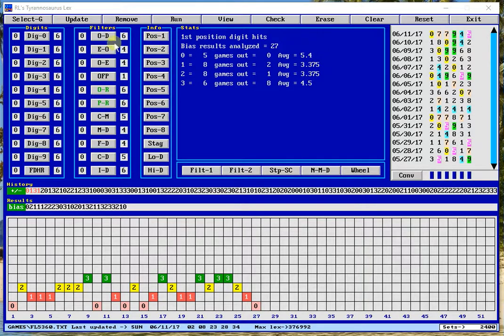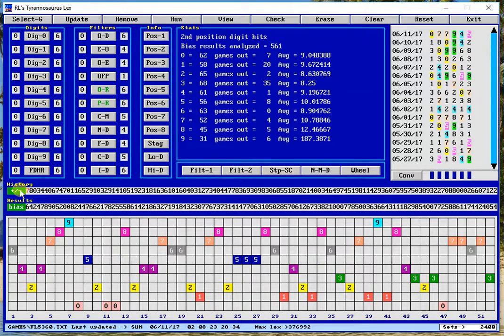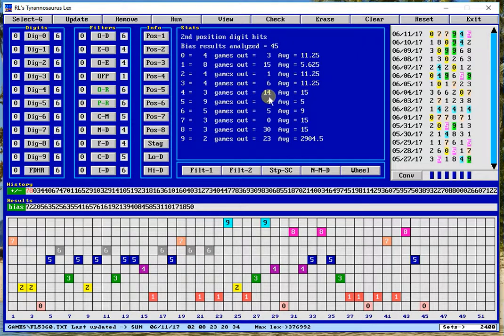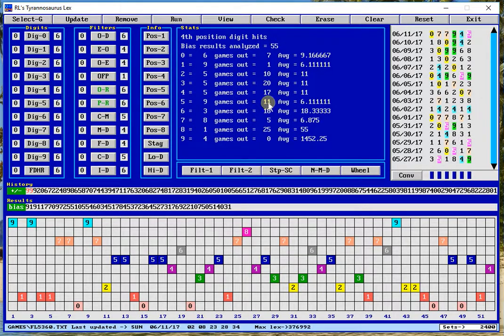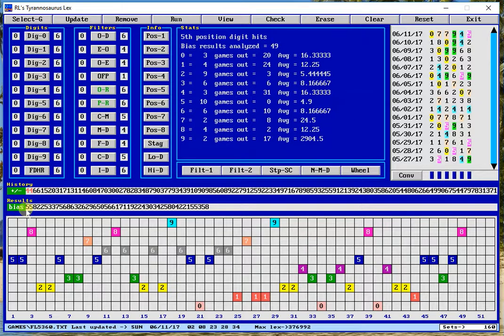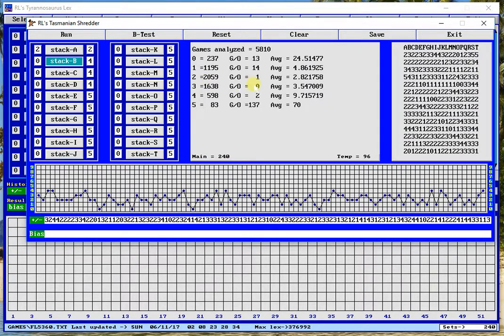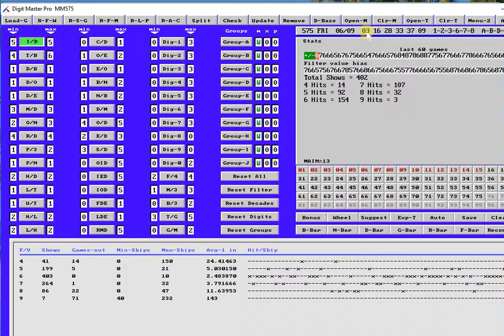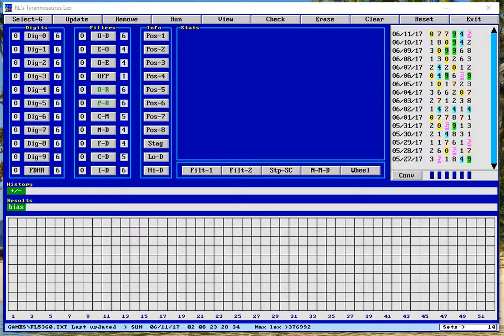ice video 20170612 194845